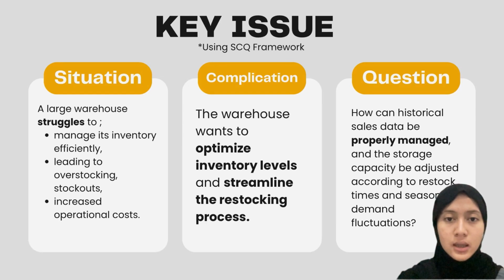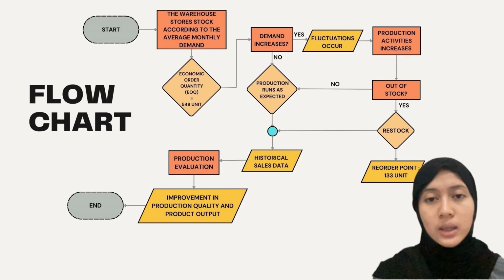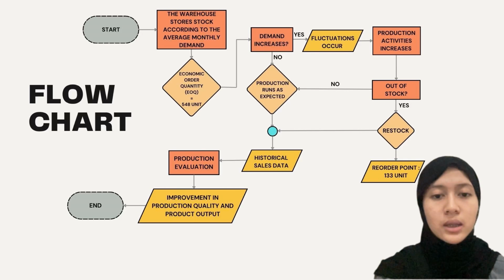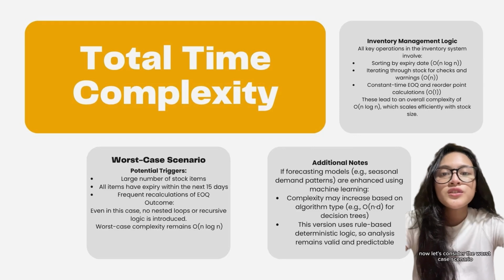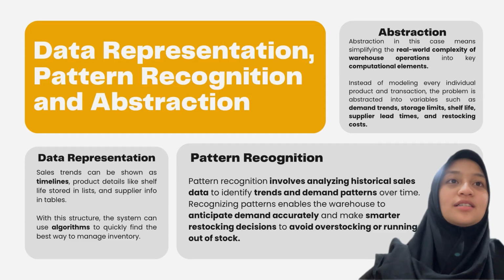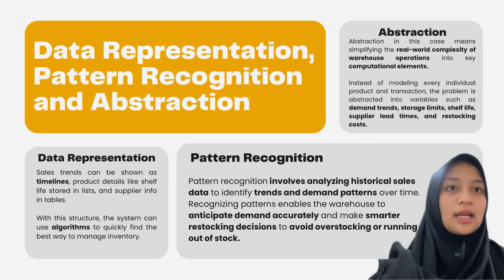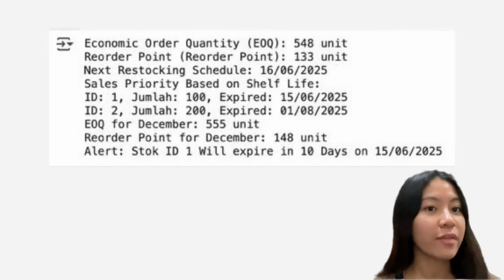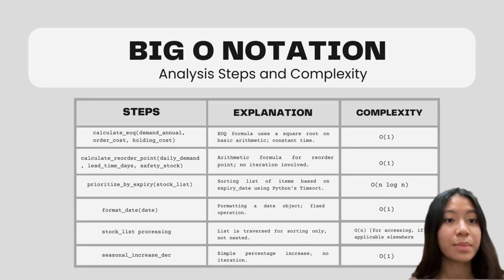Warehouse Inventory Management - Case Study 4 Group 2 - Final Exam Assignment